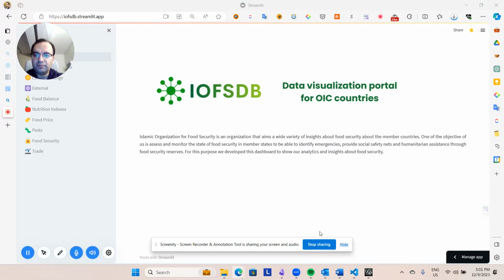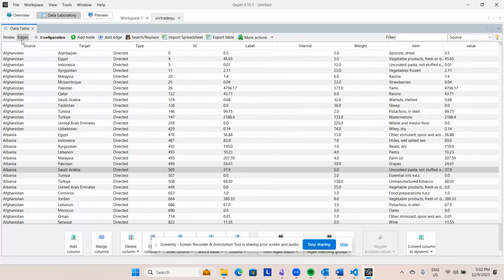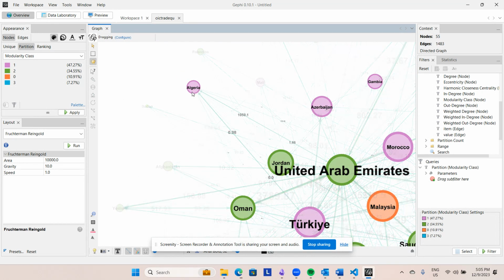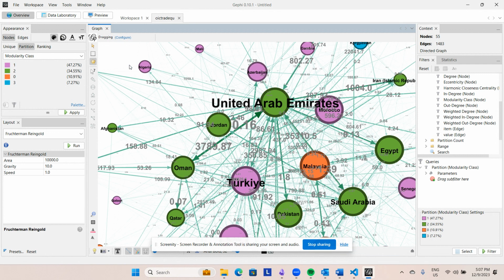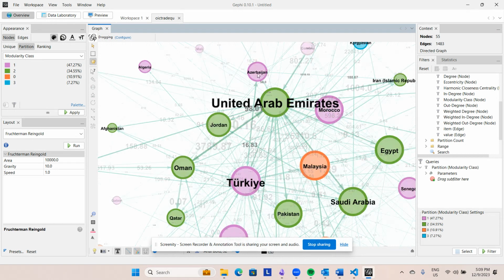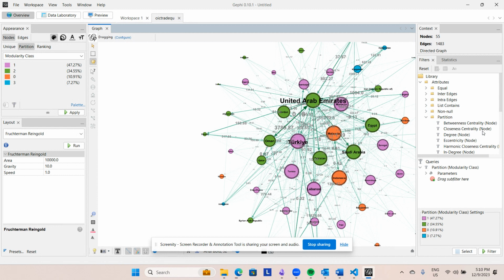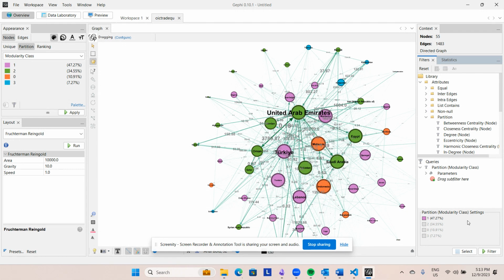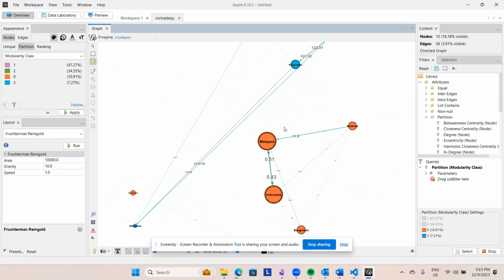Trade among OIC countries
I visualized the trade network among OIC countries.